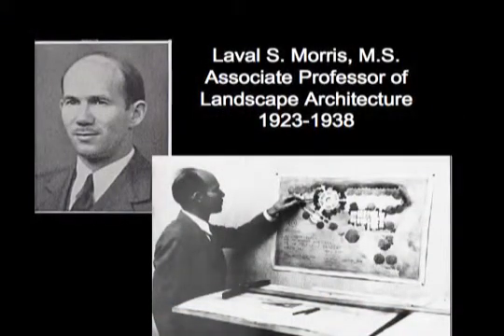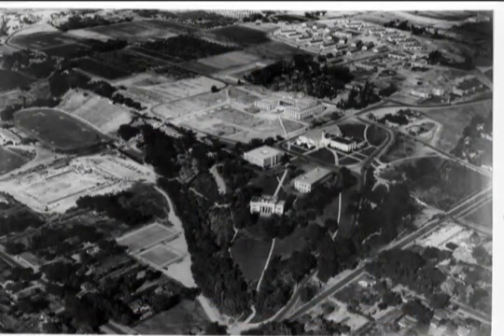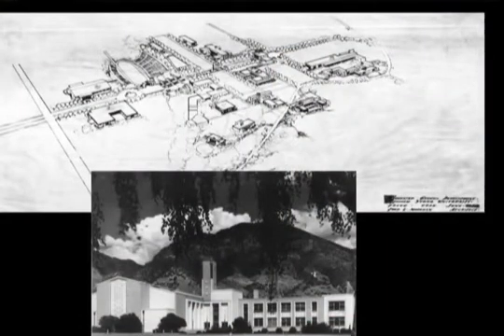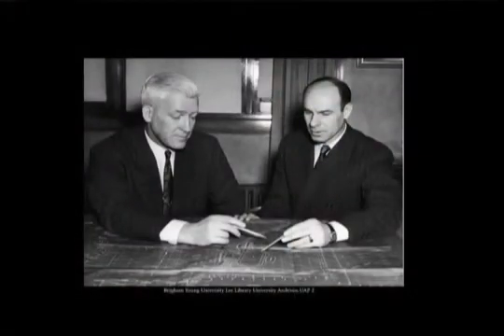2D Dreams and 3D Realities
Series: House of Learning
Speaker: Brad Westwood
Title: 2D Dreams and 3D Realities
Date: October 11. 2007